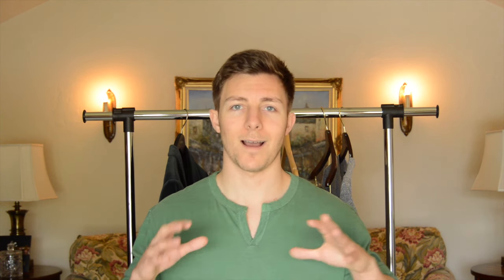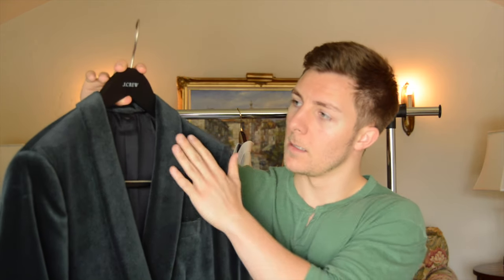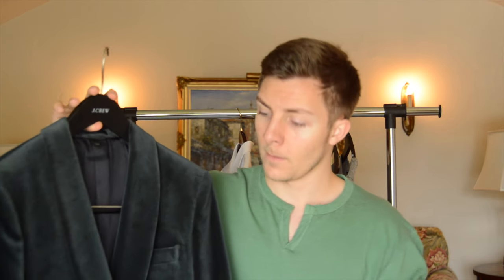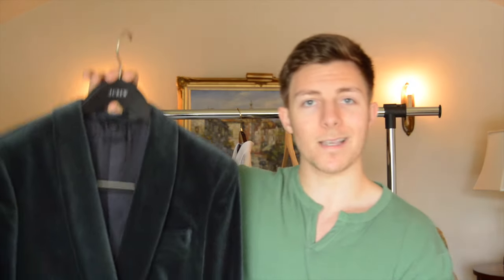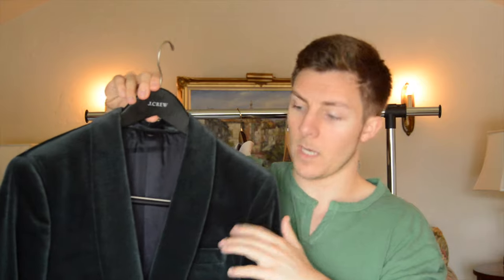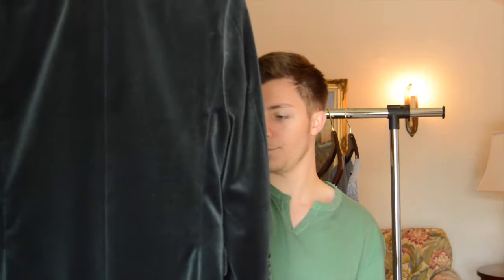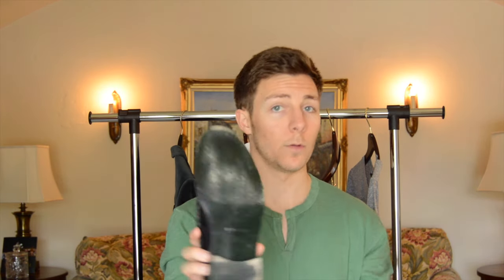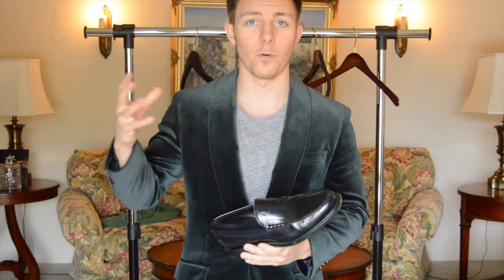Velvet Blazer Review + How to wear it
What's up everyone!? Today I'm bringing you a review of this green velvet jacket from J Crew. Plus a couple of outfits utilizing the piece. Enjoy!